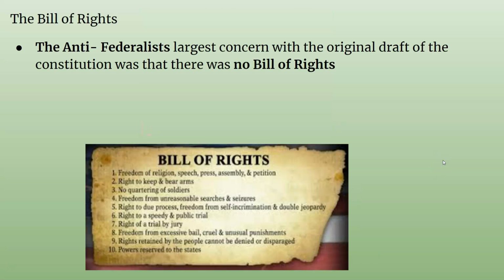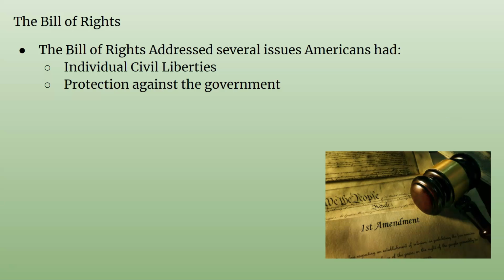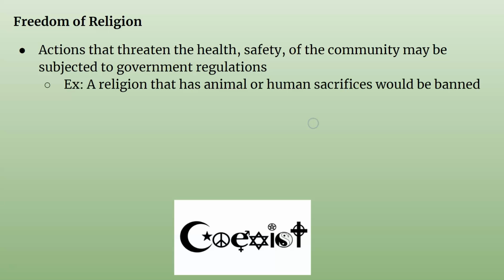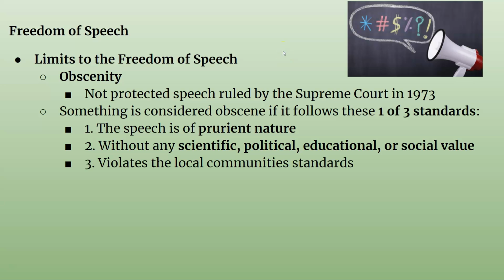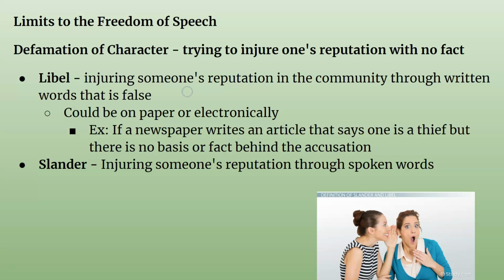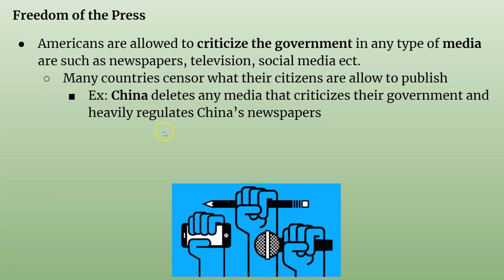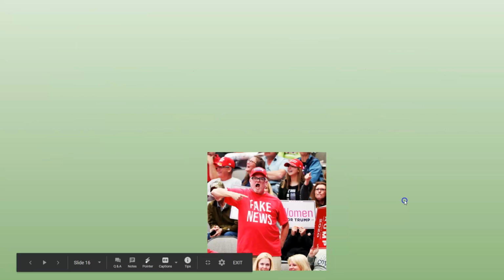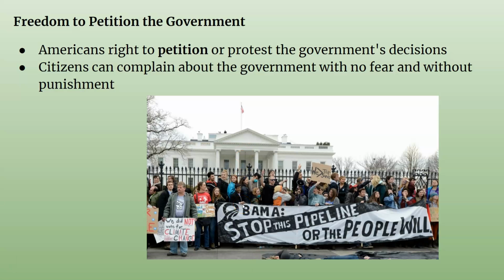Civics Chapter 4 Section 1